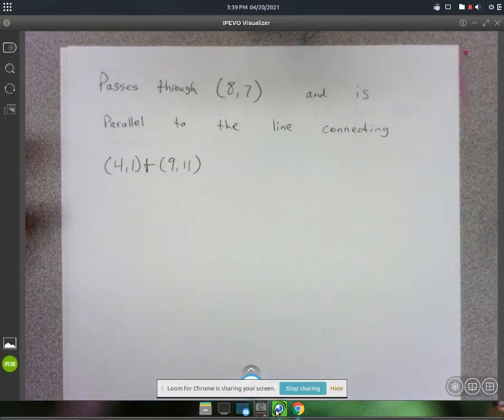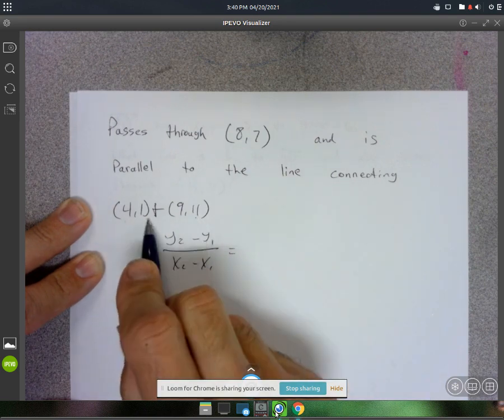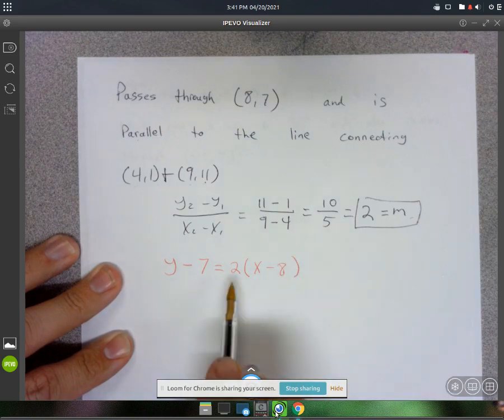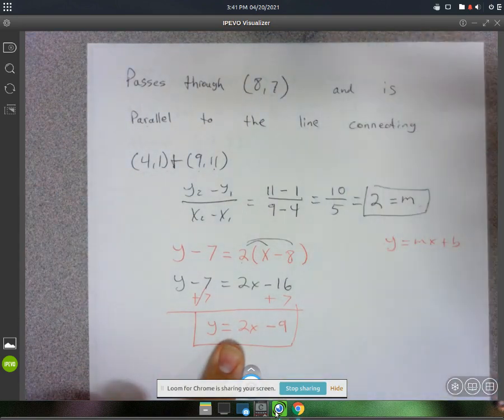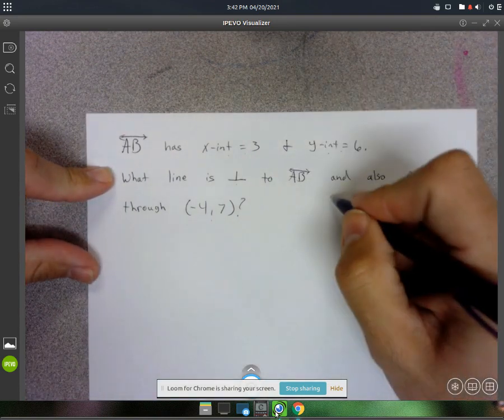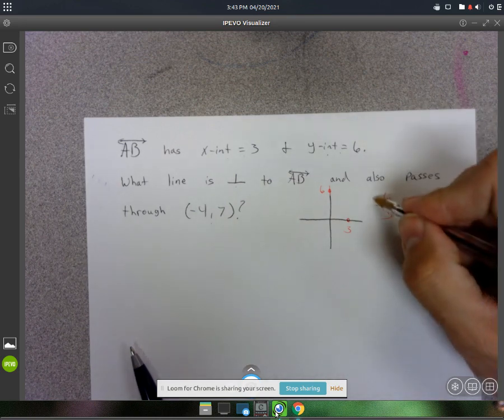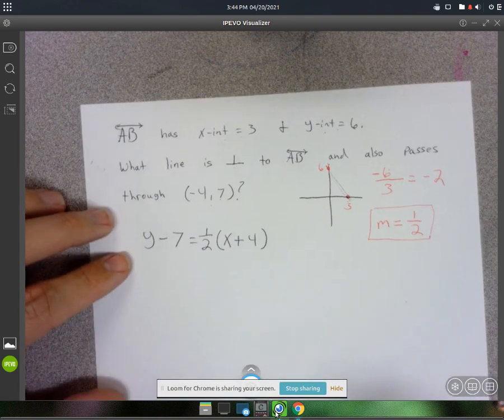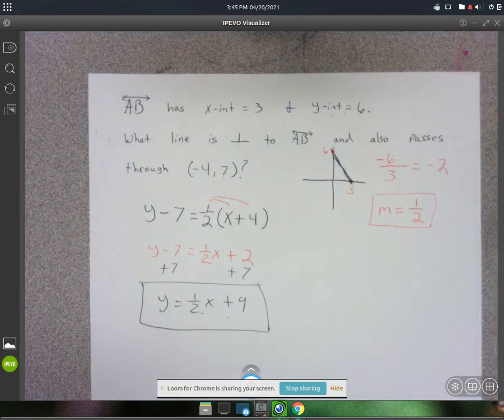Parallel and perpendicular lines 2 2